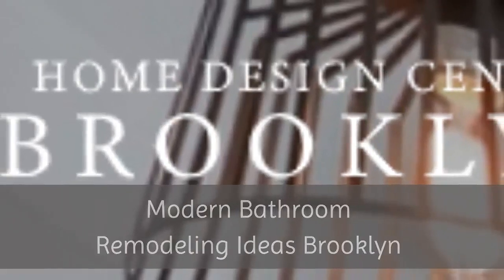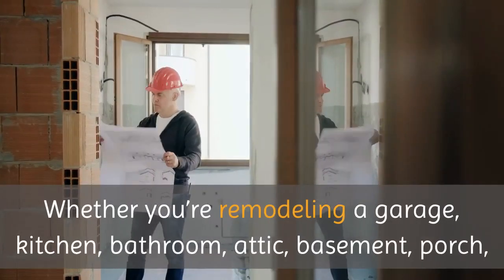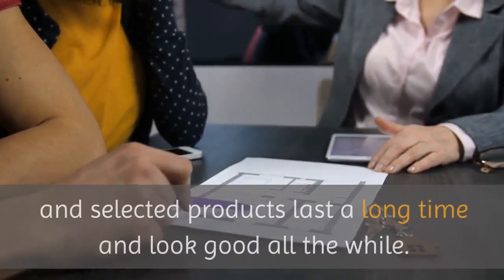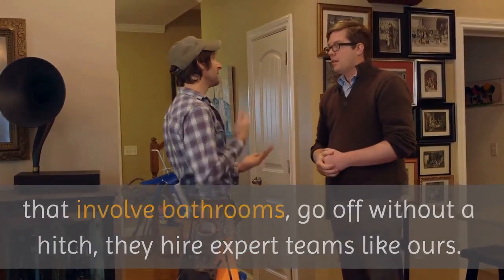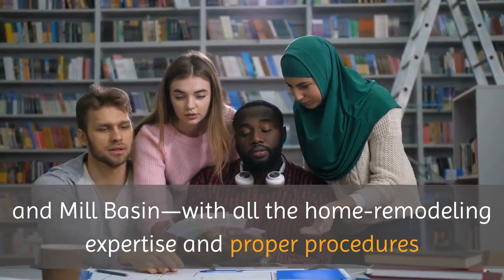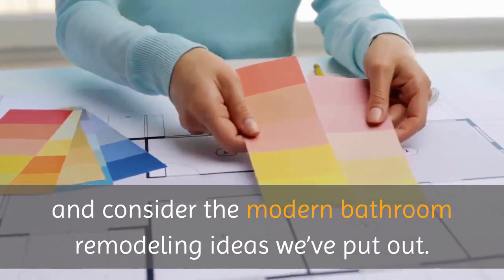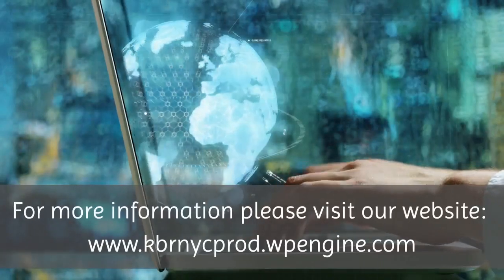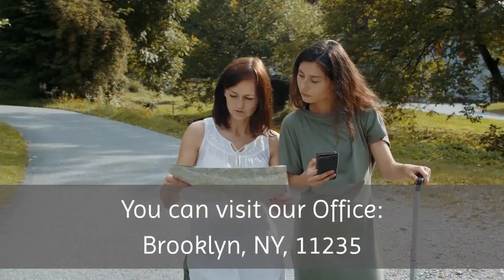Best kitchen designer Brooklyn | Modern Bathroom Remodeling Ideas Brooklyn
Modern Bathroom Remodeling Ideas Brooklyn

Brooklyn, NY11235

One can do a variety of things to upgrade the rooms in their homes, and this is one of the main reasons why home-remodeling projects are so popular nowadays. Whether you’re remodeling a garage, kitchen, bathroom, attic, basement, porch, or outside furnishings, it’s best to remodel with an eye towards modernity, as this will help ensure that your designs and selected products last a long time and look good all the while. When savvy homeowners want to ensure that their home-remodeling projects, specifically those that involve bathrooms, go off without a hitch, they hire expert teams like ours. For years, we’ve been providing NYC residents and those who live in popular areas of Brooklyn—like Manhattan Beach, Park Slope and Mill Basin—with all the home-remodeling expertise and proper procedures that you’ll need to make your bathroom remodel an informative, enjoyable experience. Read through the sections below and consider the modern bathroom remodeling ideas we’ve put out. These include points related to tiling, cabinet design, and lighting fixtures, three important facets in all modern bathrooms.